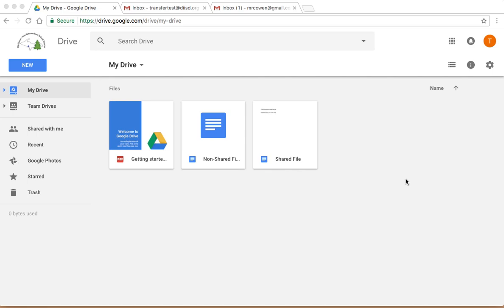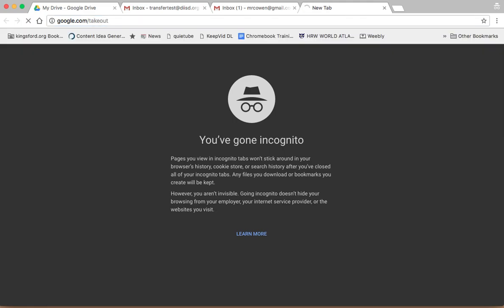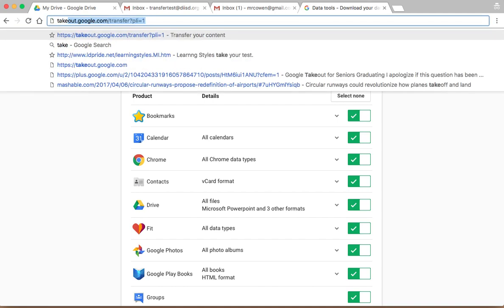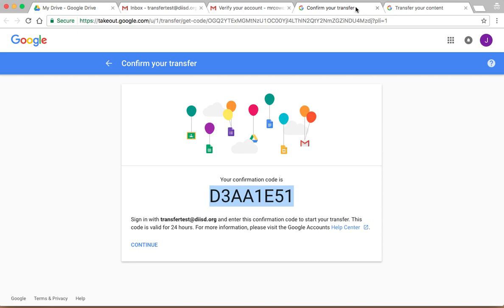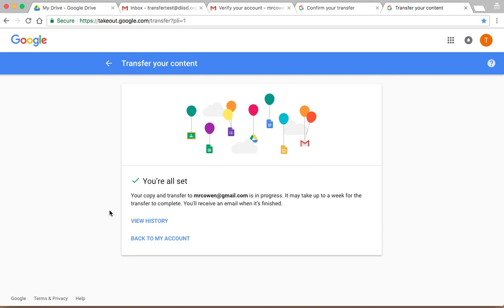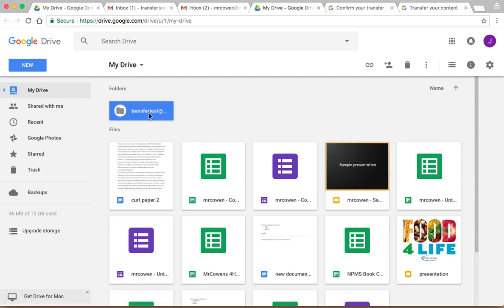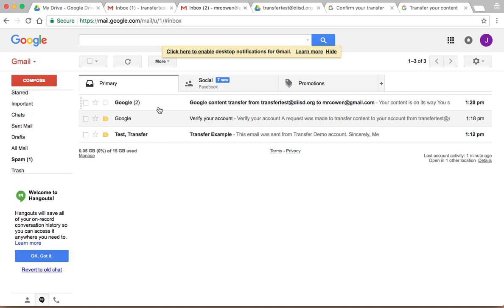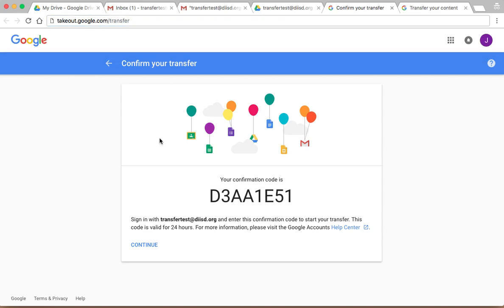Google Takeout Transfer Tutorial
This video is a demo on how to use the new Transfer option with Google Takeout.

Edit:
The new Google Sites is now available for personal Google accounts! Thank you to fellow edtech awesome person Melinda for letting me know!